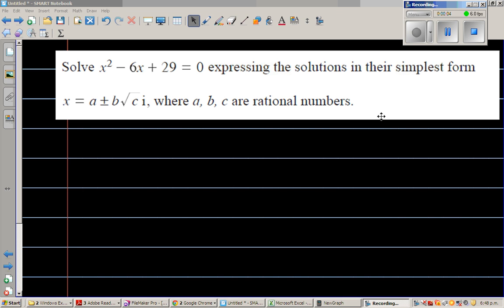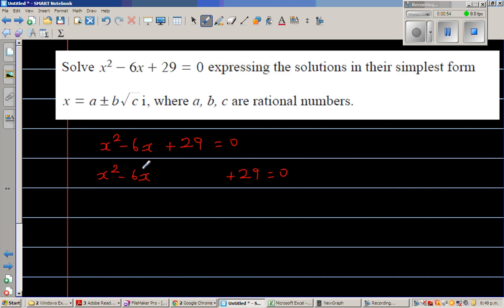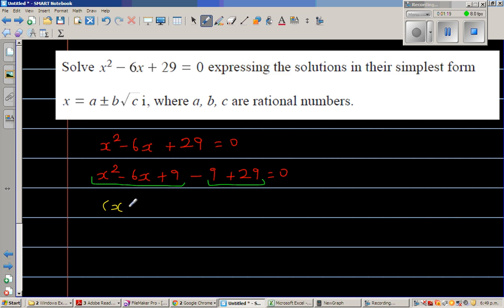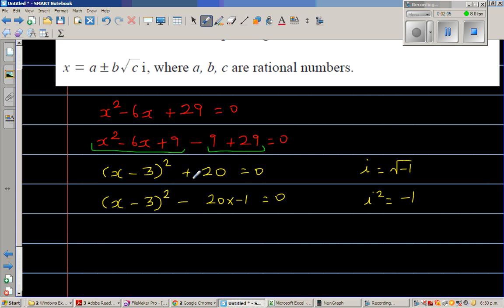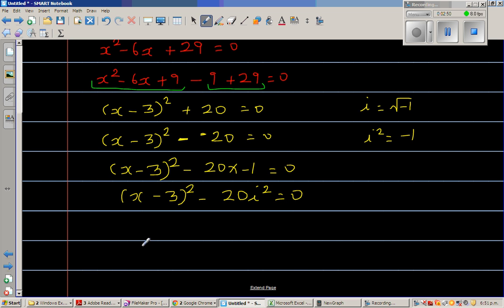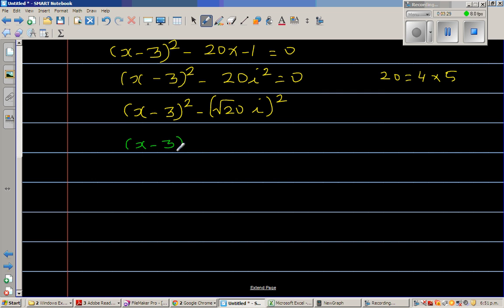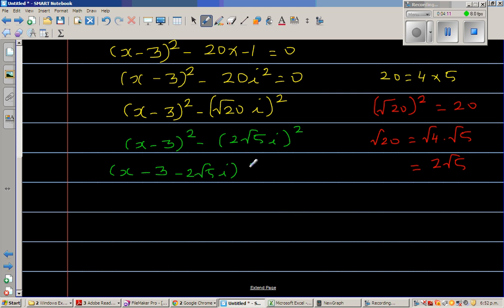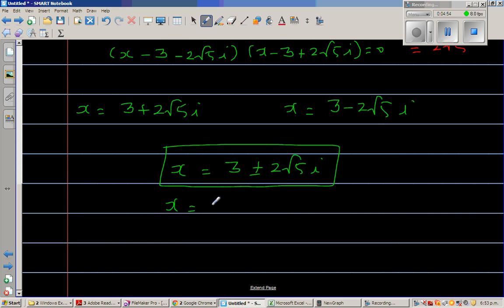Solving quadratic equation by completing the square method - Part 2